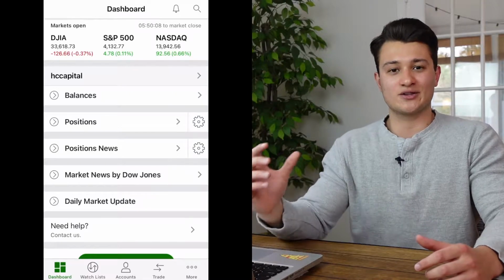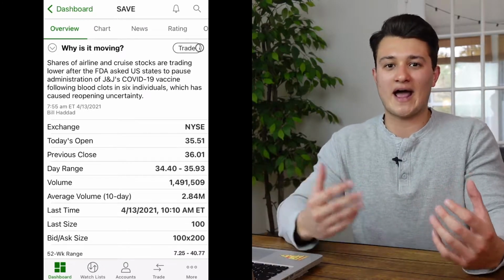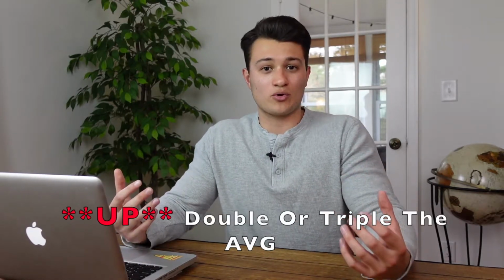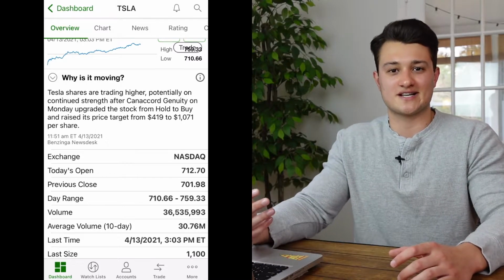How To Use a Stocks VOLUME as an Indicator | 3-Minute Trading Tips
In today's video, we talk about exactly how you can use a stock volume as an indicator to help you identify entry and exit points.  Most people probably know what volume is, however, they may not know how to use it as a tool to help with your decision-making process.  So I go through exactly what you want to see from a volume perspective when stocks are selling off as well as when they have big up days.

If you look beneath the surface and into the stock volume you can identify some pretty great buying opportunities while the majority of people are freaking out!

Daily Updates On IG!